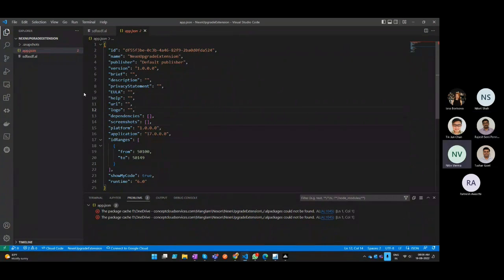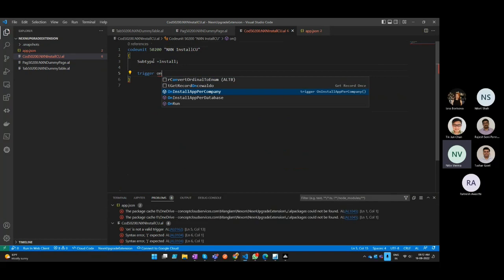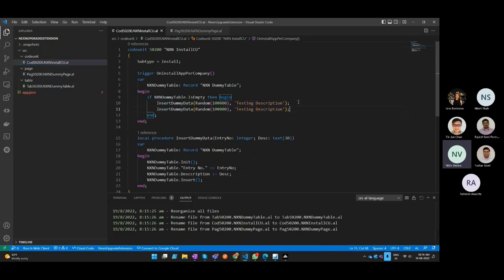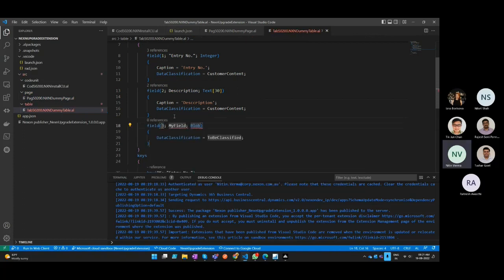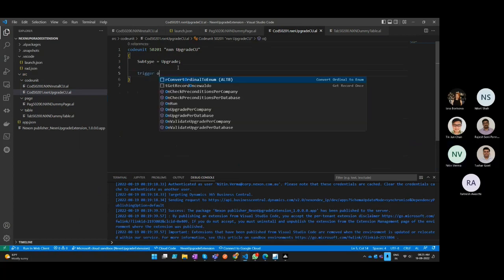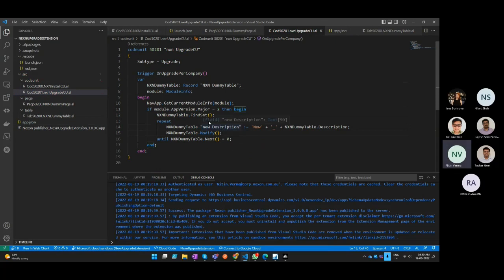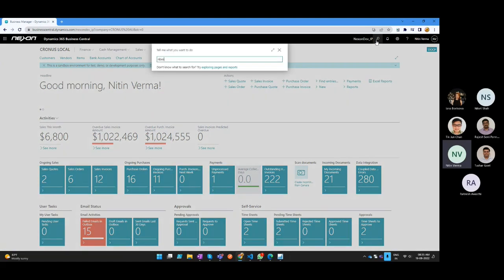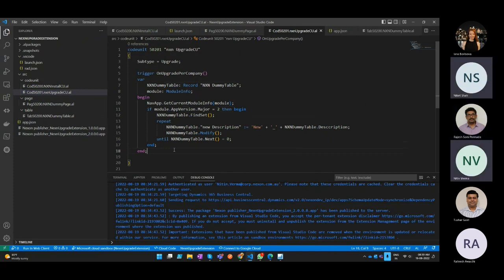Data Upgrade extension using AL Code